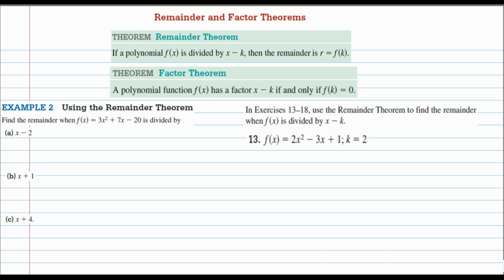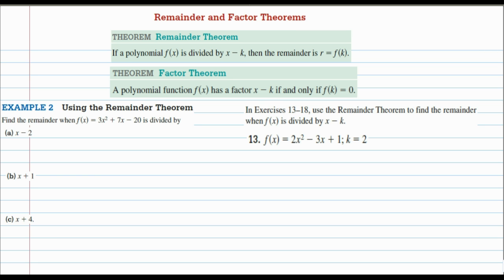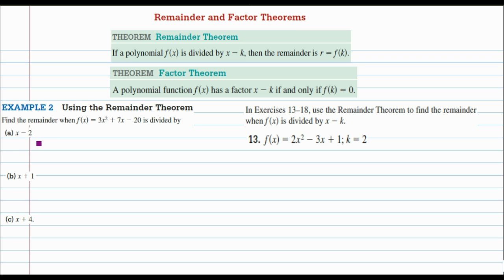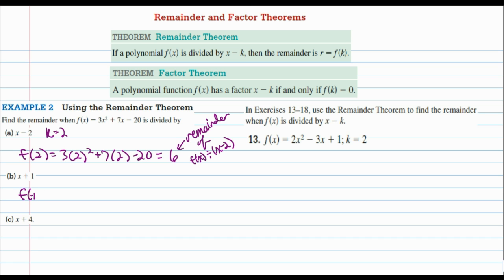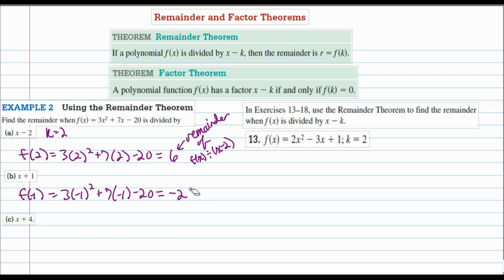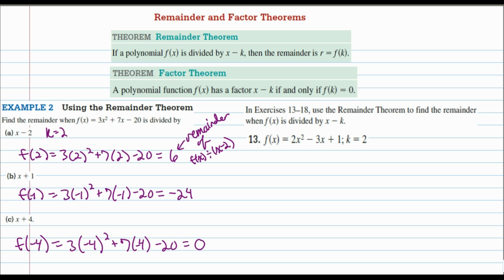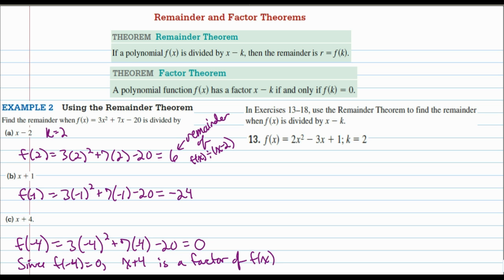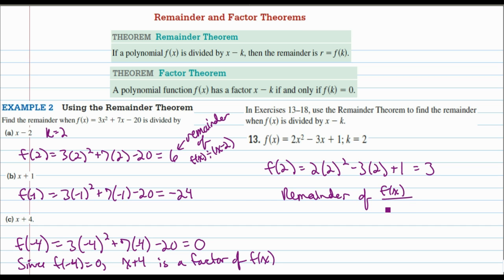Precalc 2 4 ex 2